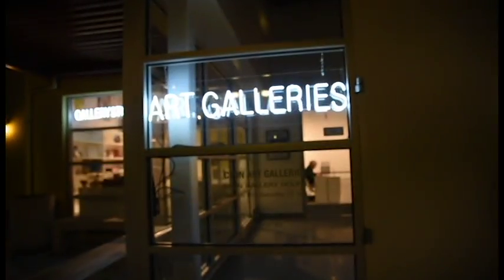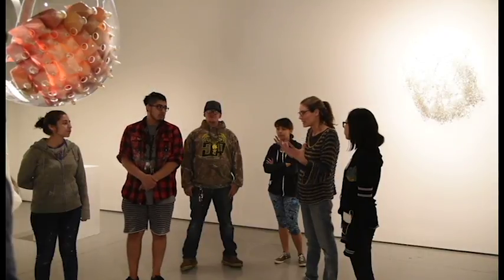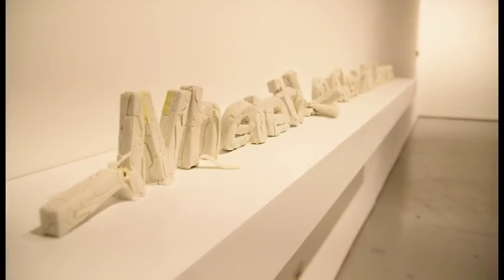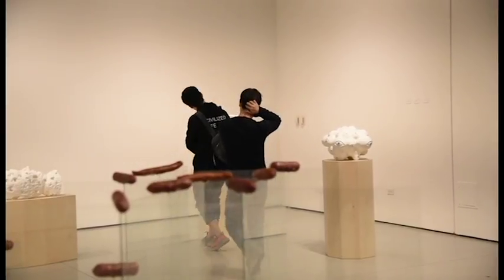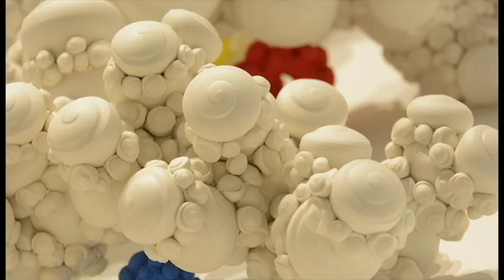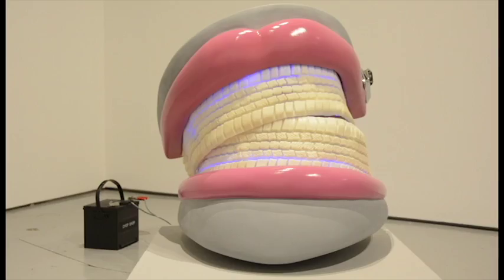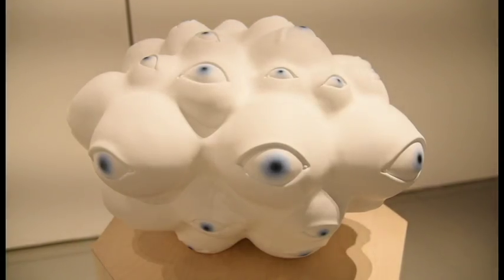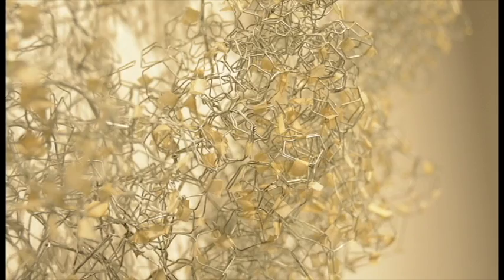full and part (one) art exhibit